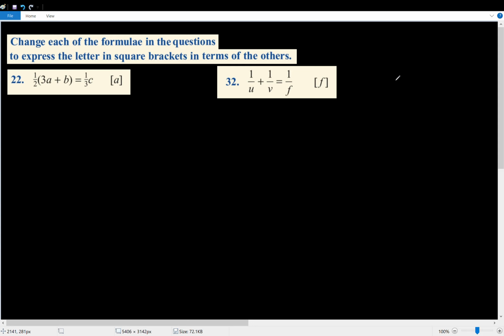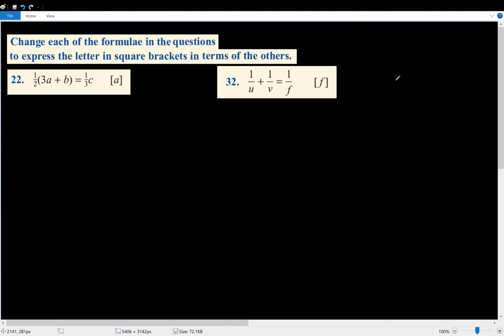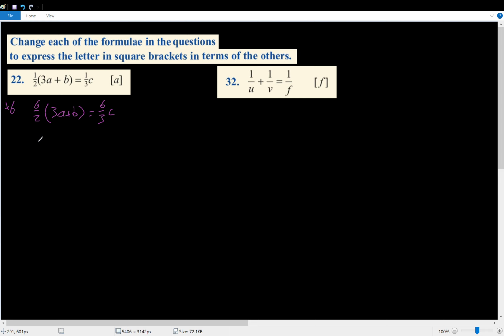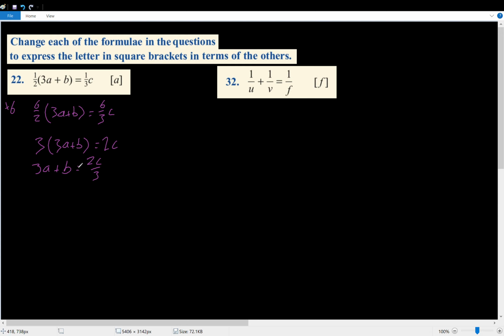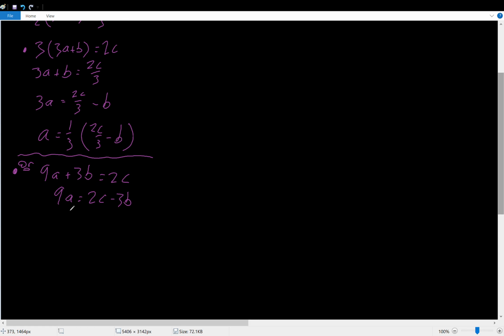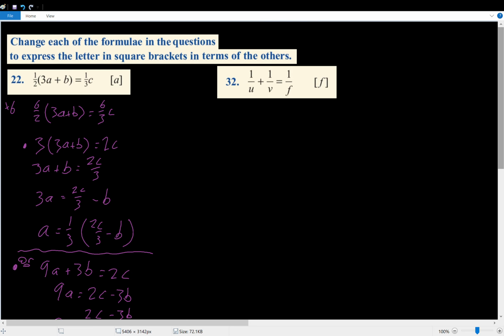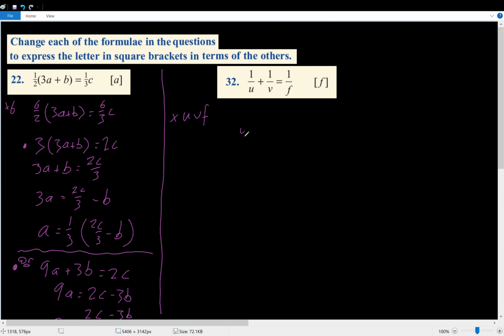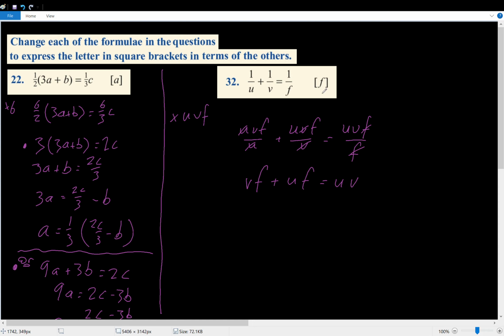Project Maths 2; Ex 8.1; Ques 22 and 32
Worked Solutions to Questions 22 and 32 from exercise 8.1 in Project Maths 2.